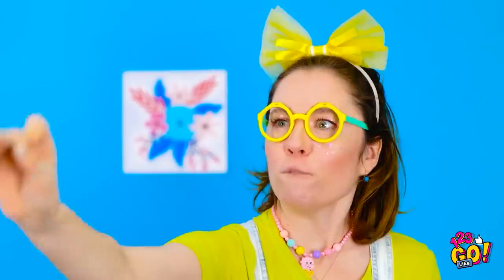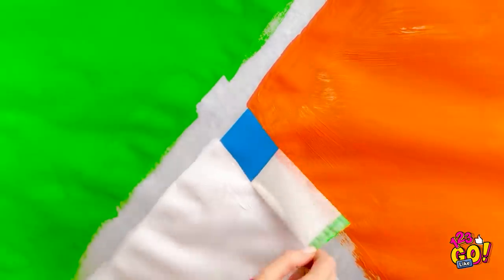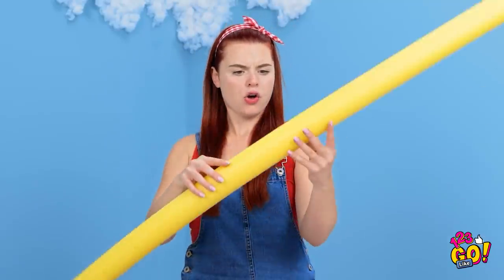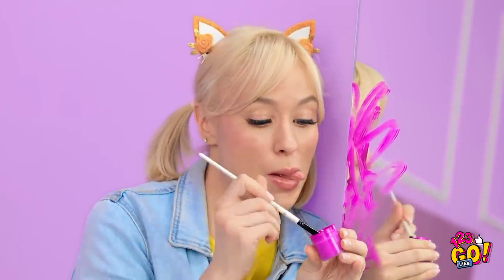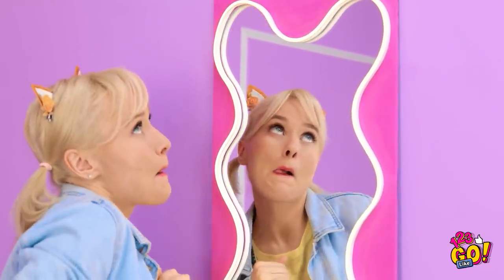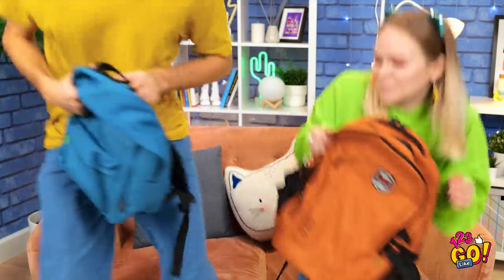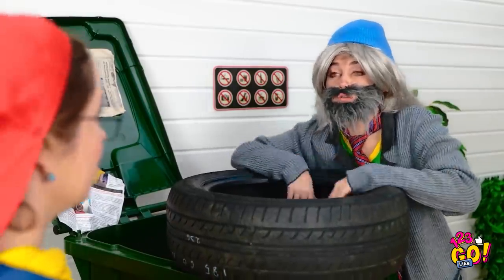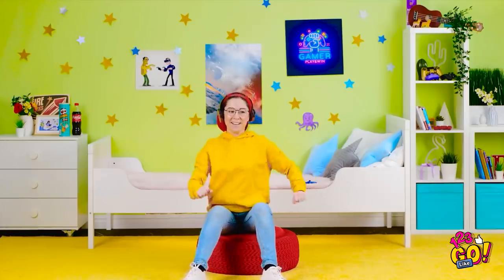KIDS ROOM MAKEOVER AND DECOR IDEAS ||Home Decoration Hacks That Just Look Awesome by 123 GO! Like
Every now and then we need a new look in our lives and in our house! But what is the best way to do it? Discover some clever ideas in this video to do it and spend a good time with your family.

Doing decorations is actually a craft that is very rewarding, do you consider yourself a crafty person? There are many ideas to try in your personal room and your living room.